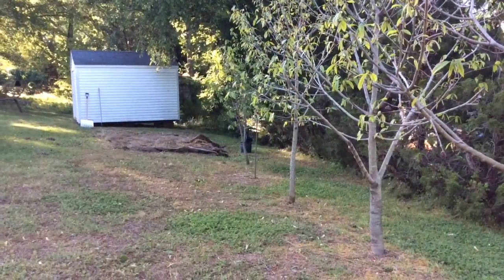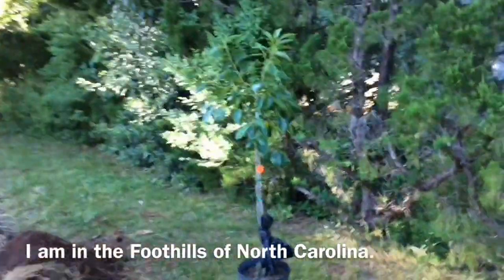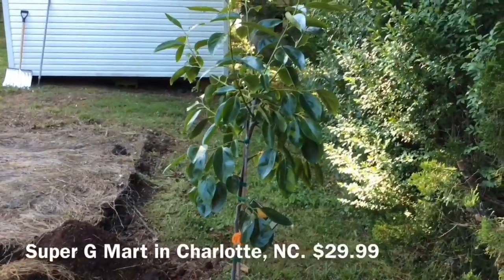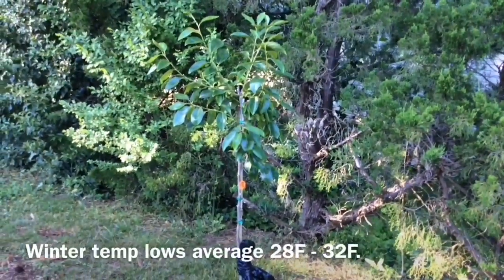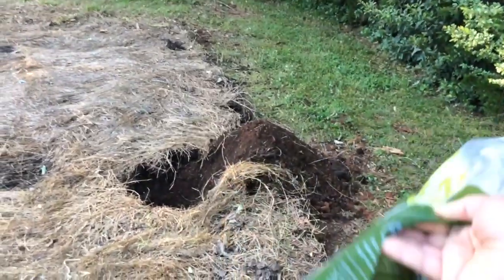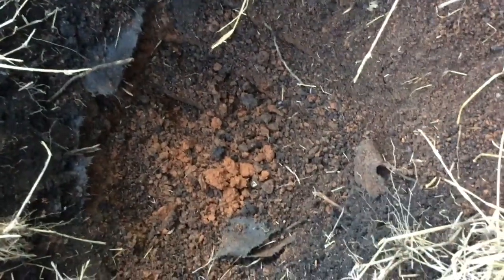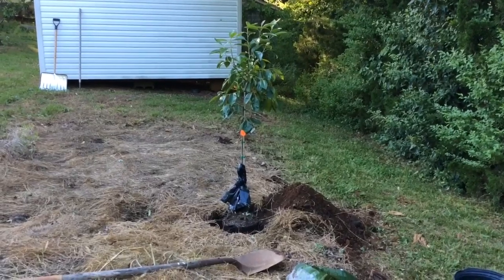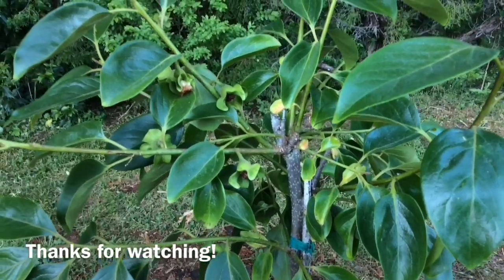Fuyu Persimmon, My New Adventure